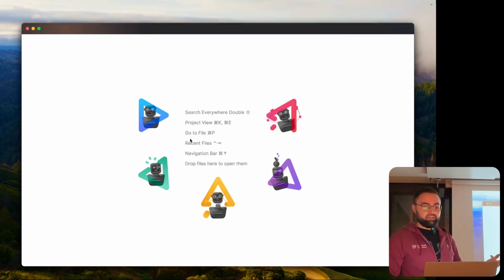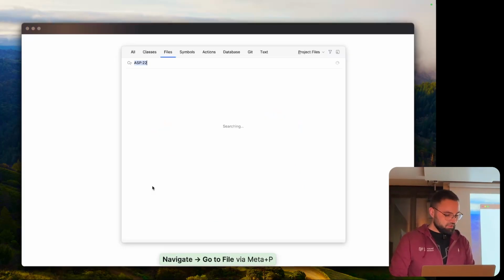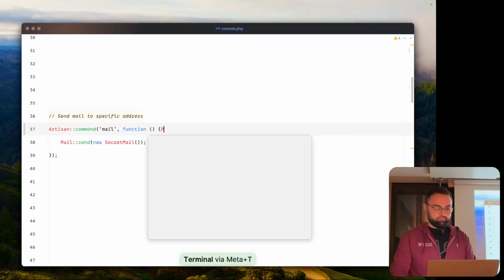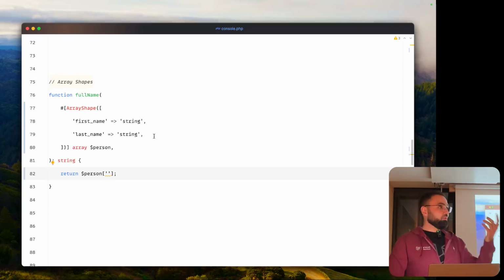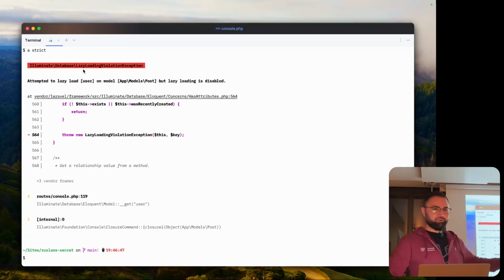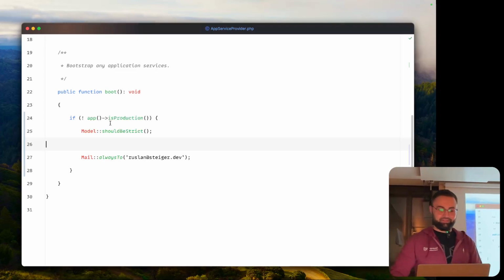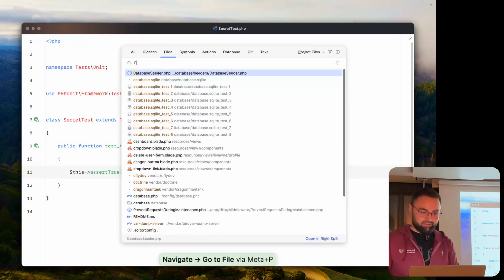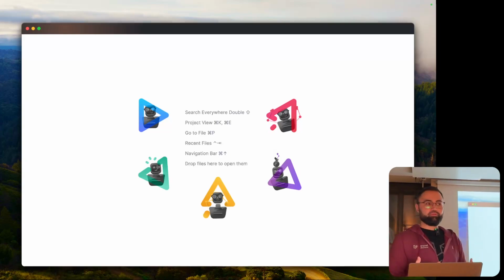Improve your productivity and efficiency in Laravel with Ruslan Steiger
Ruslan Steiger, the wizard of Laravel secrets. He reveals his bag of tricks and daily rituals that keep his codebase as clean as the Alpine air. From shortcuts that would make a Swiss watch jealous to debugging methods smoother than a Swiss chocolate fondue, Ruslan will have you chanting, "No bugs, just hugs!".

00:00 Introduction
00:30 Master your IDE
01:50 Use the build in Terminal
02:10 Use aliases
03:00 Console dev route
04:40 Mail always to
06:38 Array Shape
08:33 Prevent Lazy Loading
10:35 Prevent Accessing Missing Attributes
12:10 Use pest as the test runner
14:07 Recycle
15:40 Outro